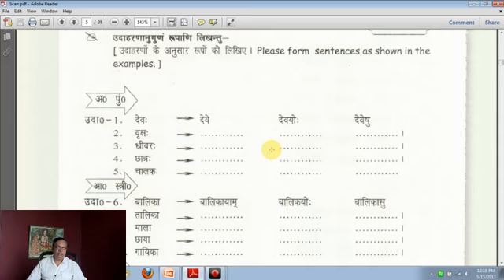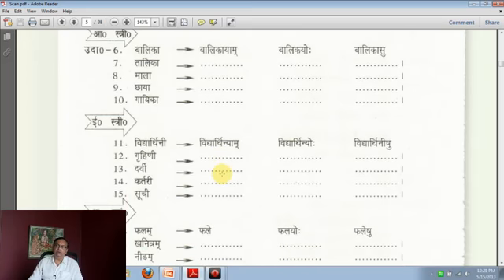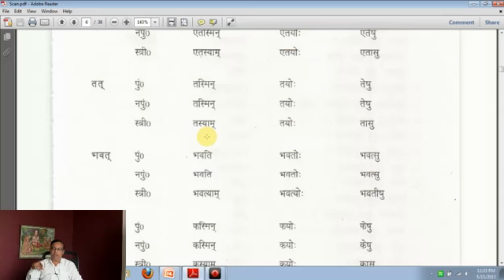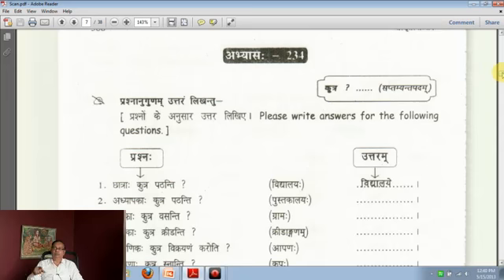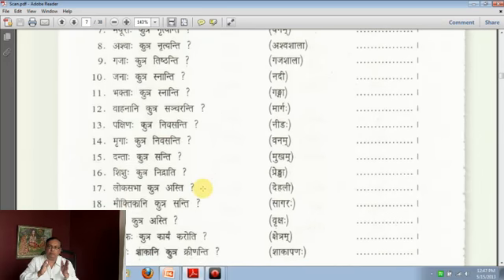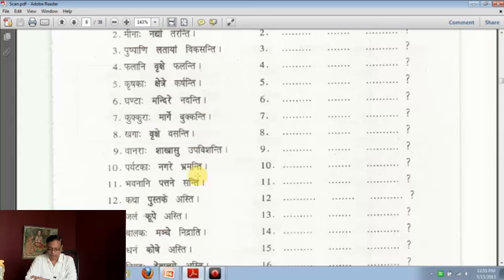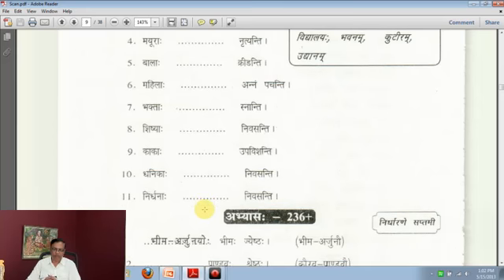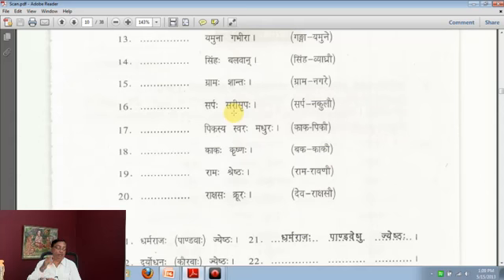Sanskrit Class 62 - by Prof Narasing Rao